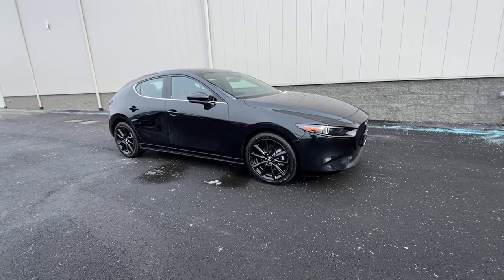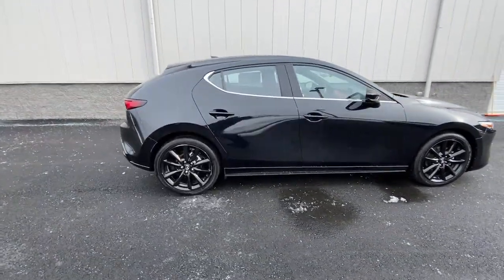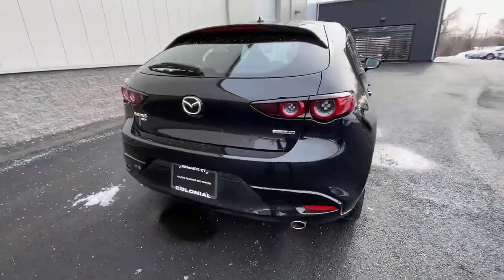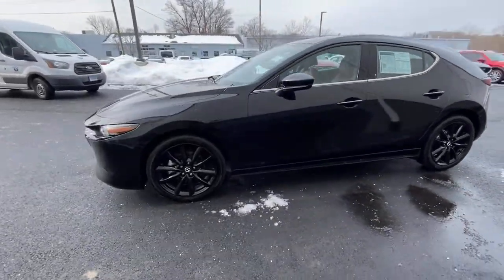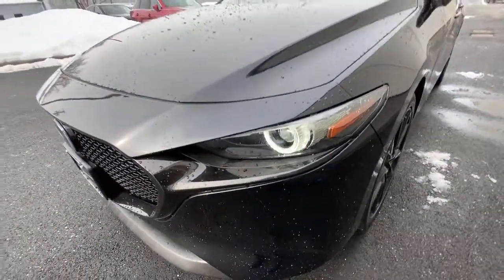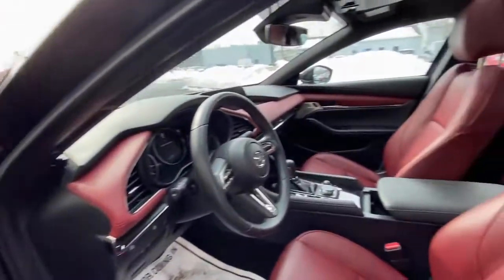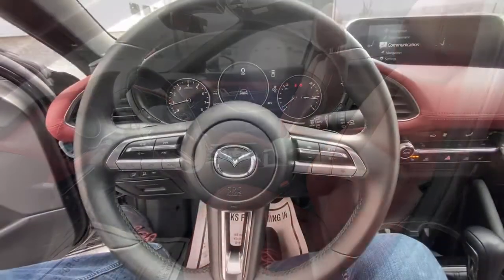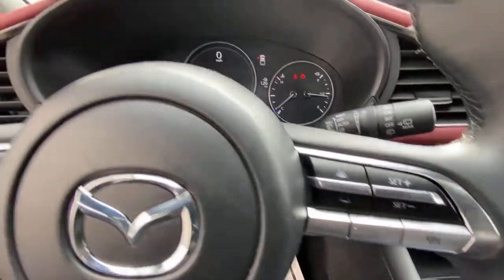2020 Mazda Mazda3 Brookfield, Ridgefield, New Milford, New Fairfield, Danbury, CT M11185A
Jet Black Mica Used 2020 Mazda Mazda3 available in Danbury, Connecticut at Colonial Mazda. Servicing the Brookfield, Ridgefield, New Milford, New Fairfield, CT area.

Colonial Mazda
100 Federal Rd,

Clean CARFAX./br/br/br2020 Mazda Mazda3 Premium